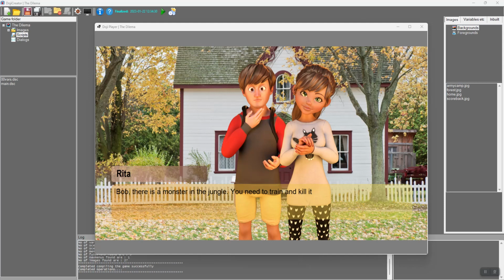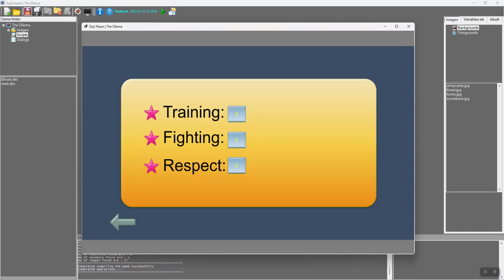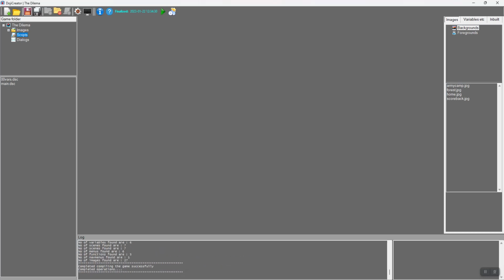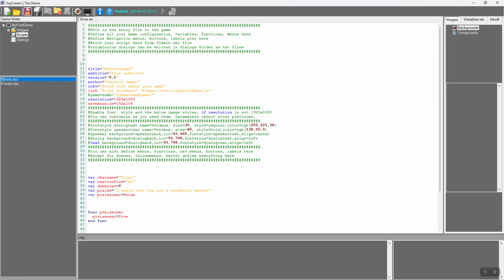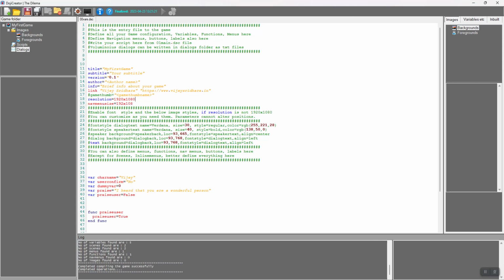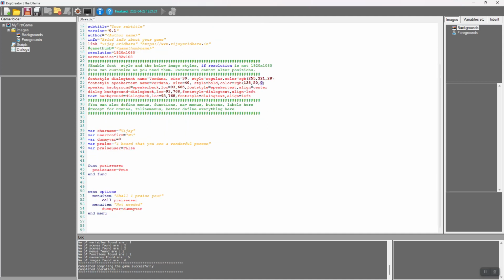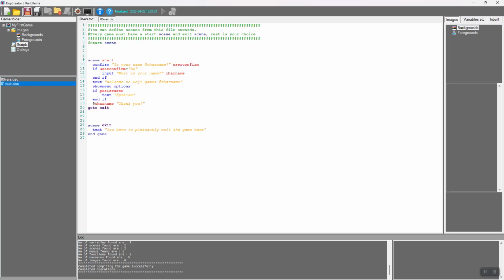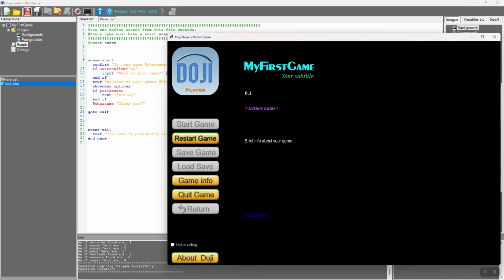Doji, Visual Novel Game Engine for Windows - 01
Doji is a Script, IDE and Player integrated for Visual Novels for Windows Computers